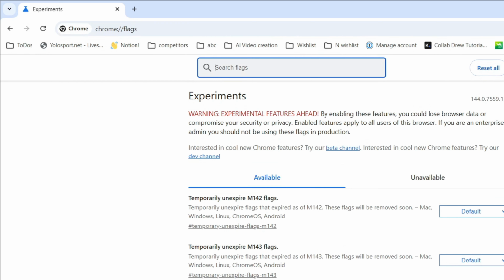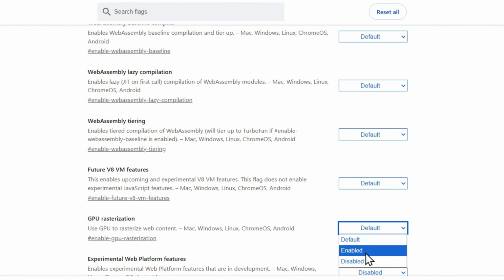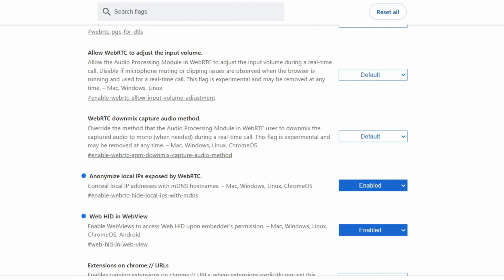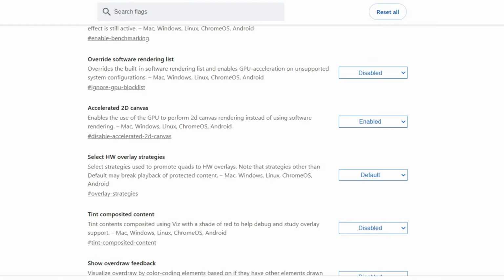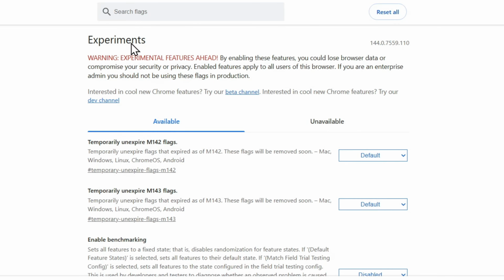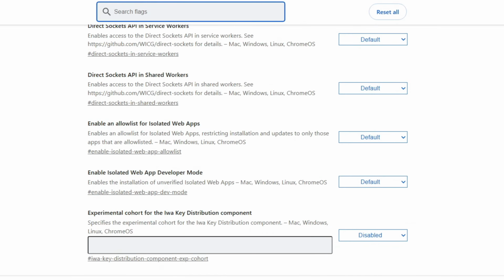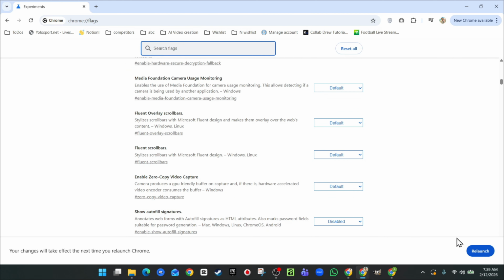Reset Google Chrome Flags & Restore Default Settings (Easy Tutorial)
How to reset flags in Google Chrome (2026 tutorial) — In this step-by-step guide, I’ll show you exactly how to restore all experimental flags back to default inside Google Chrome.

If your browser is acting unusual after enabling experimental settings, resetting Chrome flags can quickly fix performance issues, crashes, or layout glitches. In this tutorial, you’ll learn how to access the flags page, reset individual flags, and restore all settings safely.

In this video, you’ll learn:

How to open the Chrome flags page
How to reset individual flags
How to reset all flags to default
When you should reset Chrome flags
Tips to improve browser stability and performance

Popular searches related to this topic include:

how to reset chrome flags 2026
fix chrome after enabling flags
chrome experimental settings reset
google chrome flags tutorial
how to restore chrome default settings

This guide is beginner-friendly and easy to follow so you can confidently manage advanced Chrome settings.

On Drew Tutorial, I focus on clear, practical tech tutorials that help you troubleshoot common issues and improve your workflow.

Watch our related videos to keep your browser running smoothly.